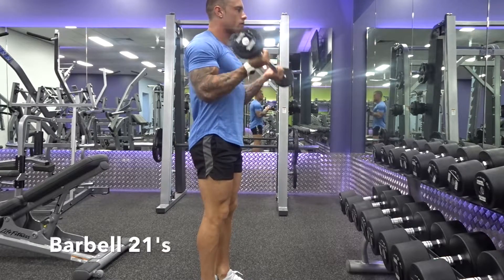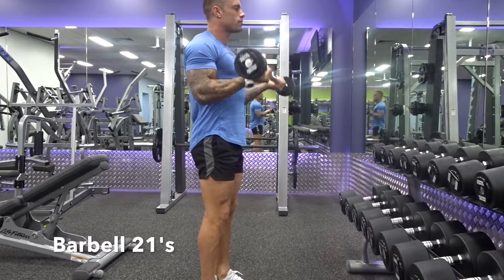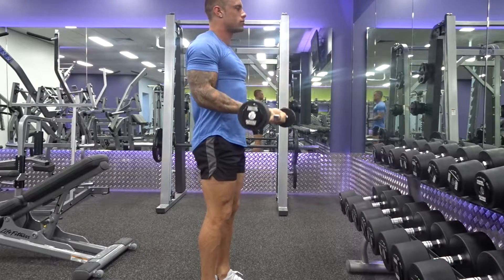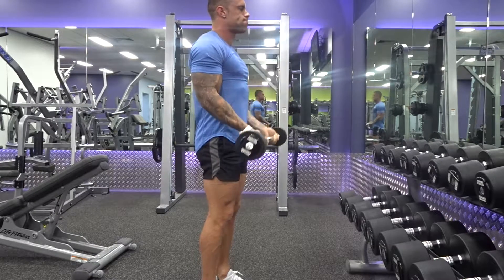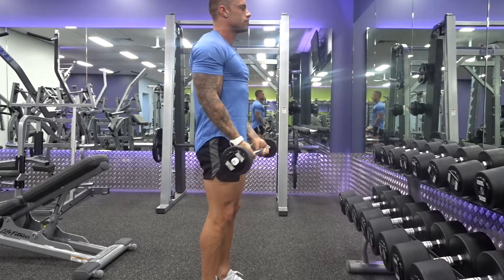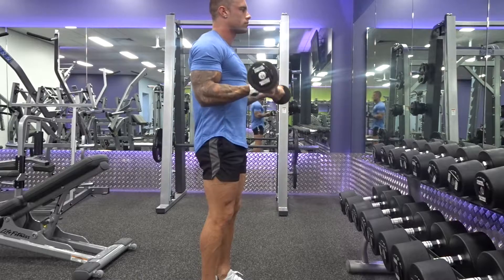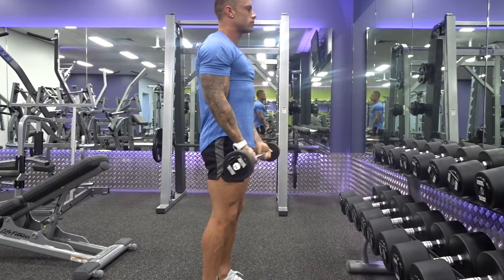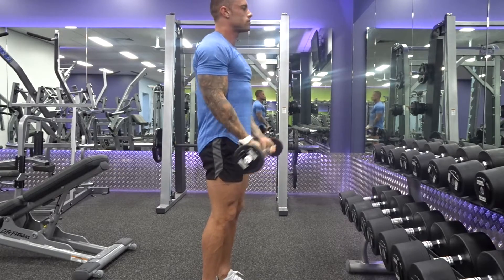Barbell 21's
How to do barbell 21's